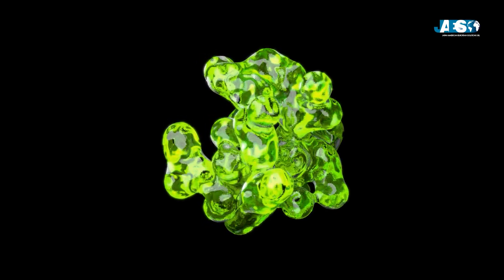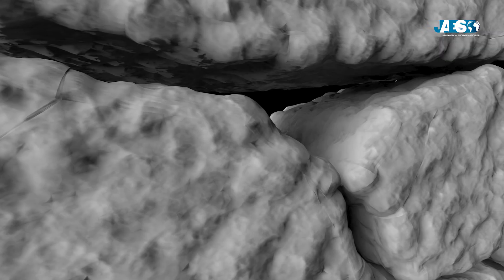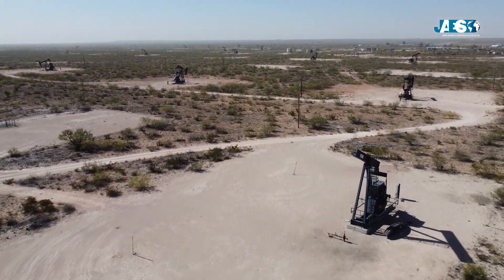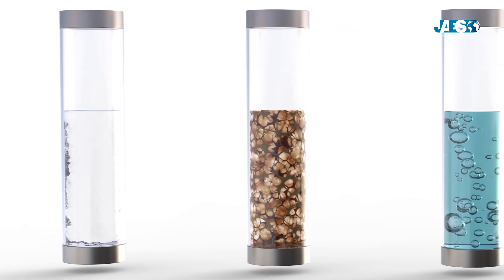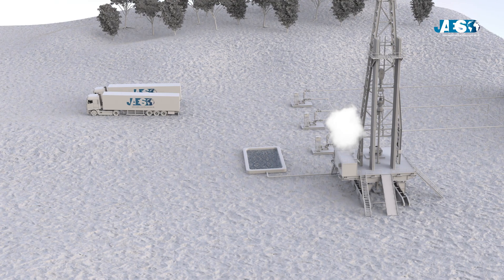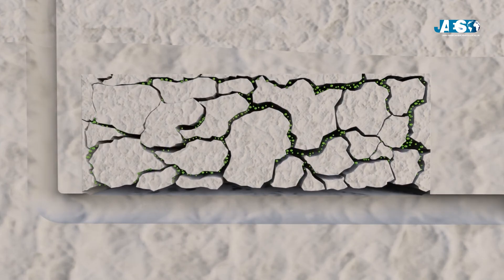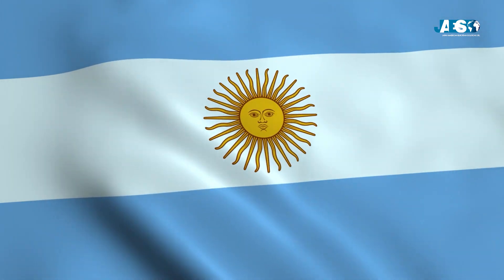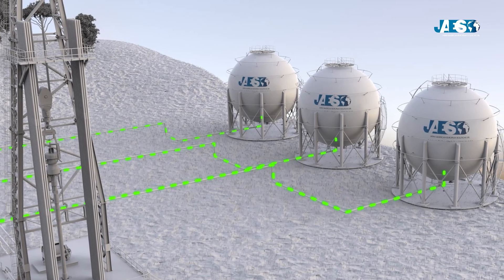How is shale gas extracted? Fracking - Vaca Muerta